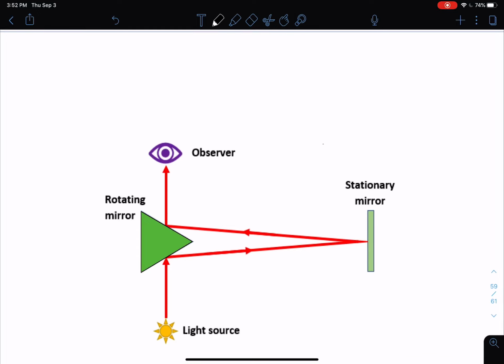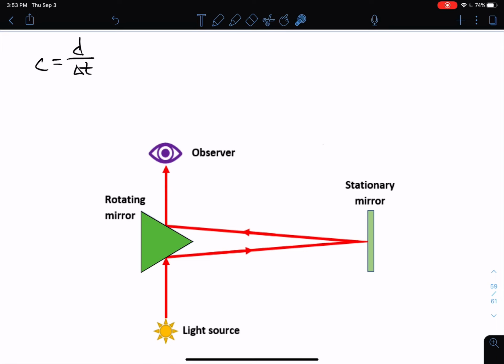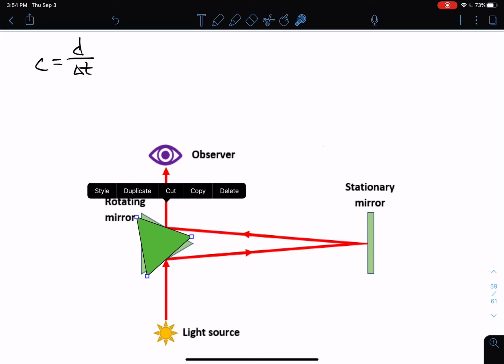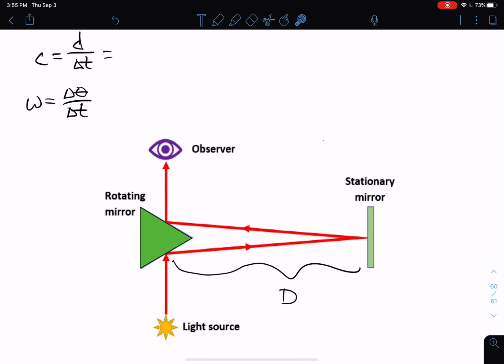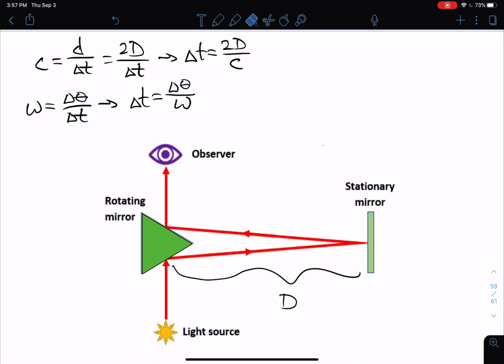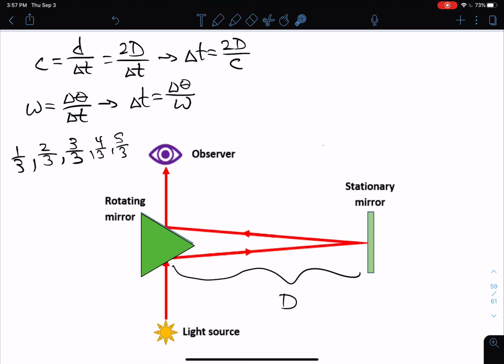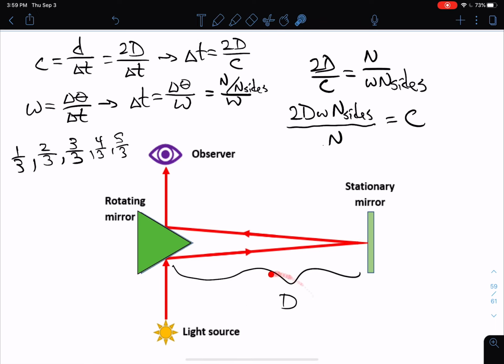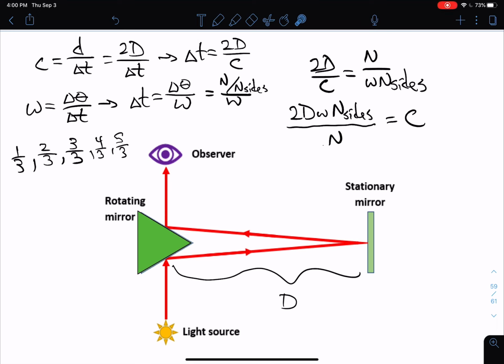Michelson’s speed of light experiment